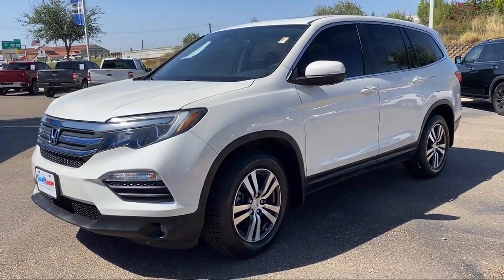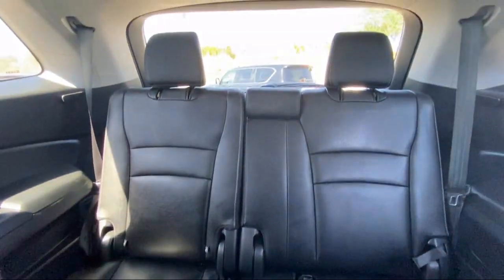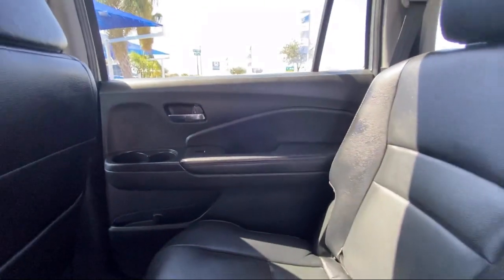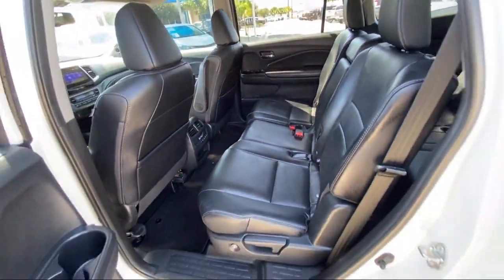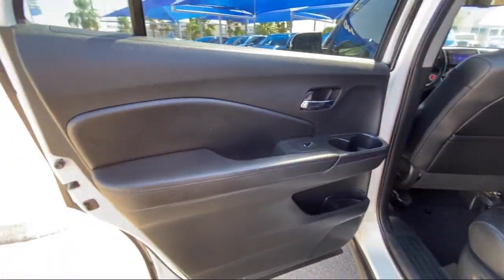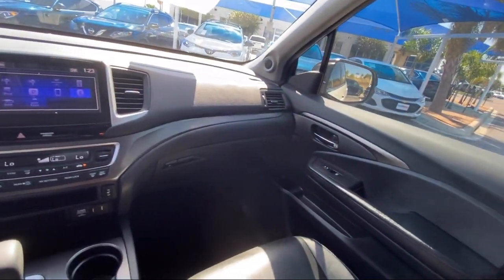2017 Honda Pilot EX-L Sport Utility McAllen Mission Edinburgh Weslaco Pharr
2017 Honda Pilot EX-L Sport Utility Stock Number: 46399A Vin:5FNYF6H5XHB081865.